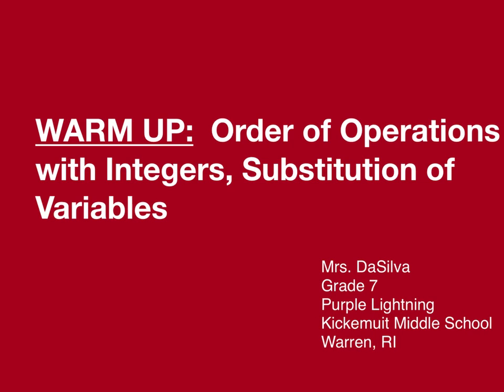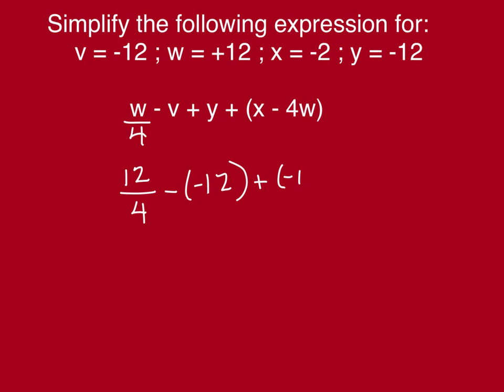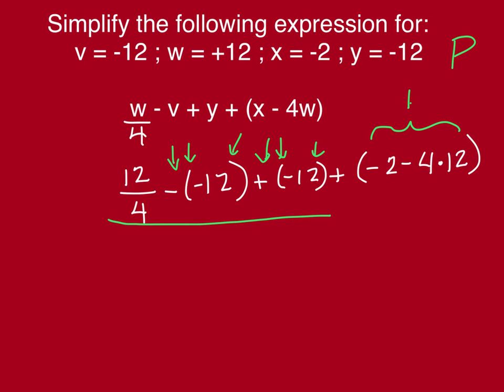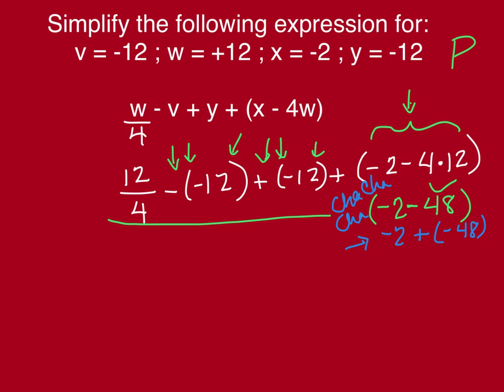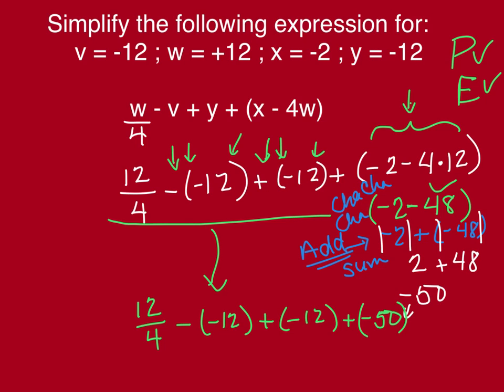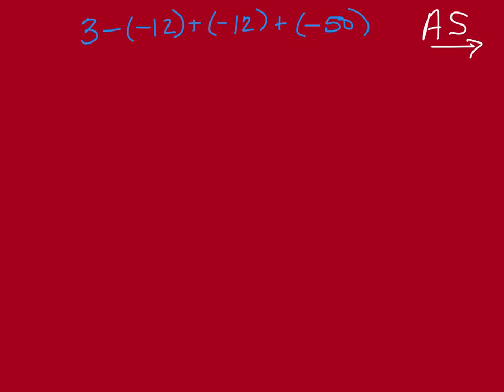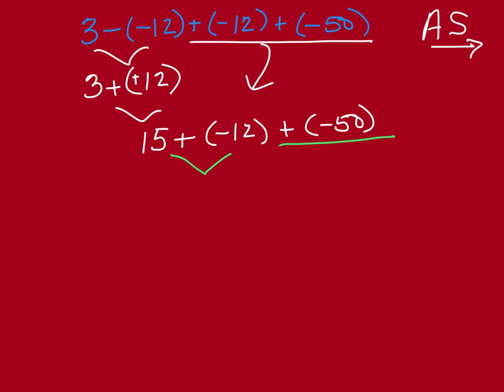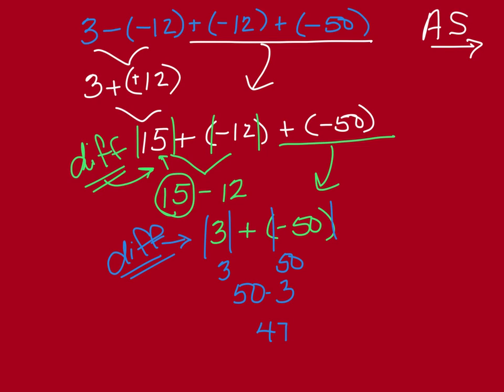WARM UP: Order of Operations with Integers, Substitute for Variables